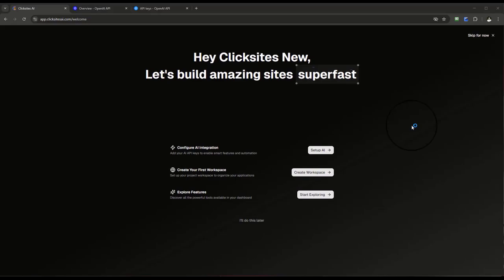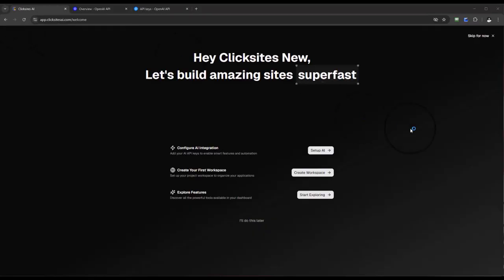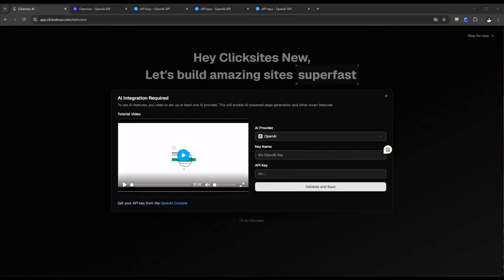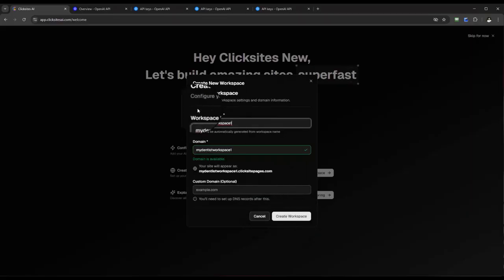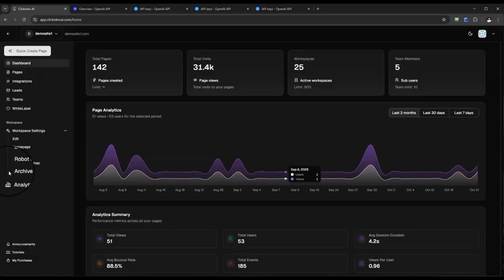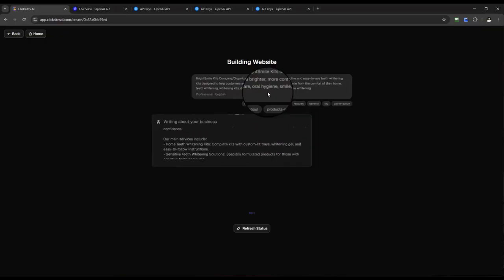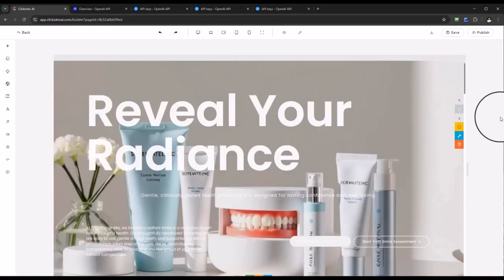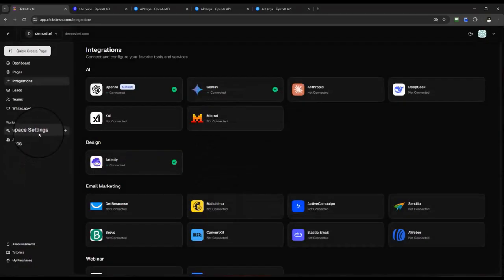ClickSites 2.0 Getting Started - Click Sites AI 2.0 Tutorial - ClickSites AI 2.0 Demo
If you’ve ever wanted to create professional websites quickly without spending hours on coding or design, ClickSites 2.0 is the tool you’ve been waiting for. This powerful platform combines AI-driven automation with user-friendly design tools, making it easy for anyone to build stunning, high-converting websites. Whether you’re a small business owner, freelancer, or marketer, ClickSites 2.0 takes the stress out of web development and lets you focus on what matters most: growing your business.

Getting started with ClickSites 2.0 is simple. The first step is setting up AI integration. ClickSites supports multiple AI providers, including OpenAI, Gemini, and Anthropic. For beginners, OpenAI is an excellent choice because it’s easy to set up and completely free. You just need an API key, which you can quickly generate from the OpenAI console. Once the key is entered, ClickSites connects automatically, allowing you to leverage AI to generate content, design pages, and even optimize your website for better engagement.

Once your AI integration is ready, the next step is creating your workspace. This workspace acts as your central hub, where all your websites and pages are stored. You can name it anything you like, and ClickSites automatically provides a subdomain for your site. If you already own a custom domain or want to use a branded URL, you can easily connect it later. The workspace also gives you access to a powerful dashboard where you can manage pages, track analytics, handle marketing integrations, and even manage teams.

Creating your first website is as simple as choosing a template or using the AI Studio. AI Studio is particularly powerful because it can generate an entire website based on a few inputs, including your business information, products, or services. You can then customize every detail, from colors and fonts to layouts and animations. This combination of automation and flexibility ensures your website looks professional while reflecting your unique style and brand.

ClickSites 2.0 also includes features for advanced users who want more control. You can add integrations for email marketing, webinars, lead collection, and even third-party apps. Analytics and data visualization tools help you track website performance and understand visitor behavior. The platform also allows for deep customization, including code injections, meta information, and privacy settings, giving you everything you need to run a fully optimized website without relying on a developer.

With ClickSites 2.0, the process of building a website that is both visually appealing and optimized for conversions has never been easier. It’s perfect for entrepreneurs, agencies, or anyone looking to create multiple websites quickly. By combining AI technology with intuitive design tools, ClickSites 2.0 saves time, reduces complexity, and gives you the freedom to focus on growing your business and reaching more customers.